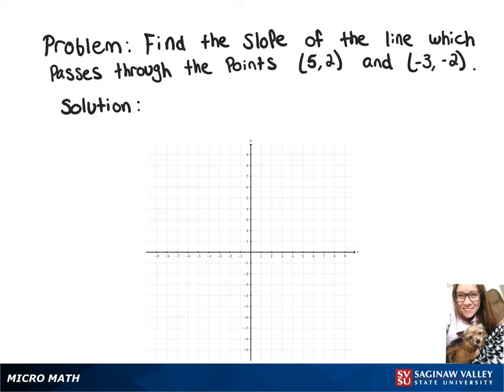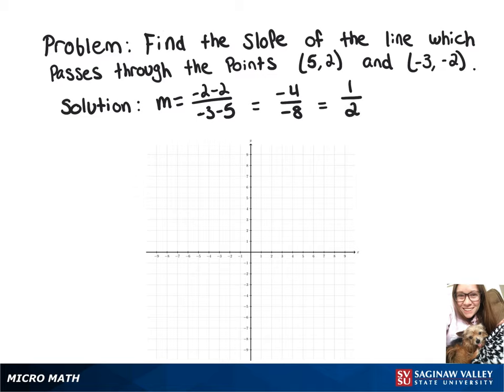Line: Find the slope of the line through (5,2) and (-3,-2)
Megan from SVSU Micro Math helps you find the slope of a line.